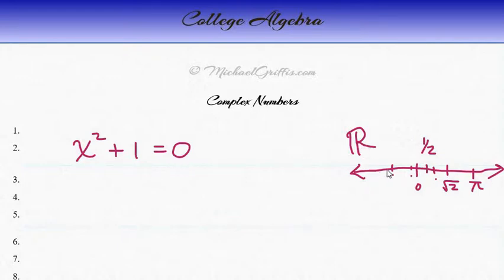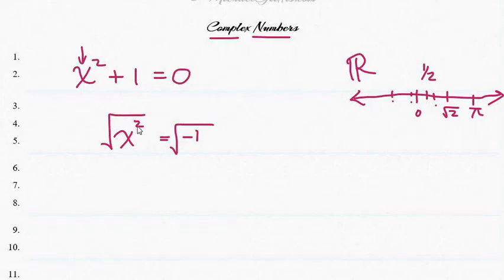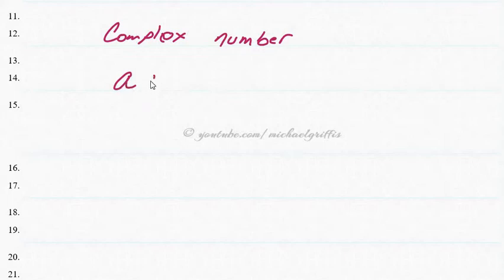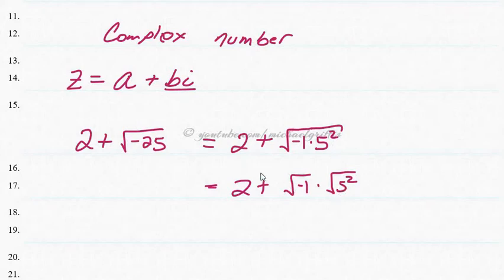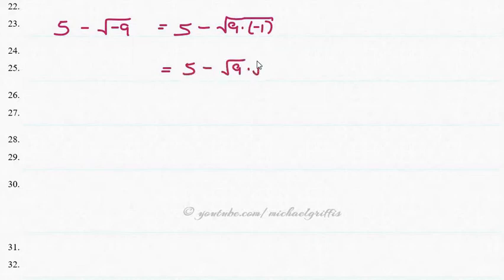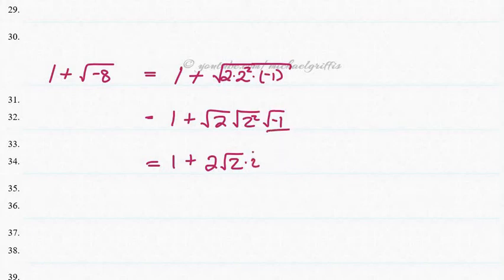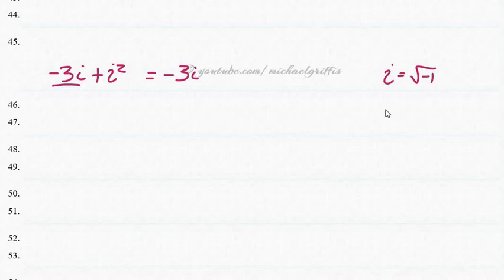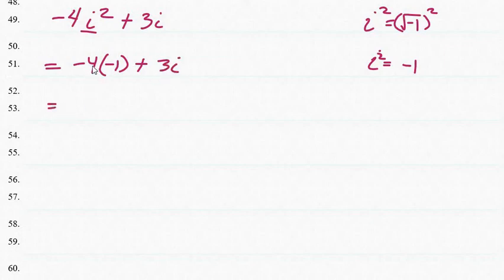College Algebra Complex Numbers